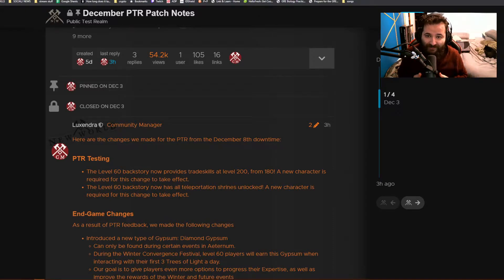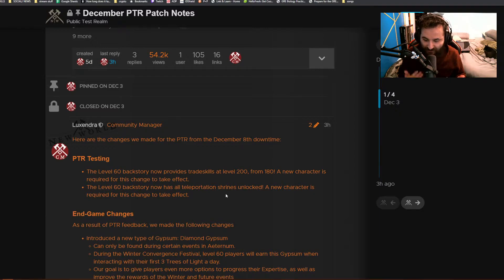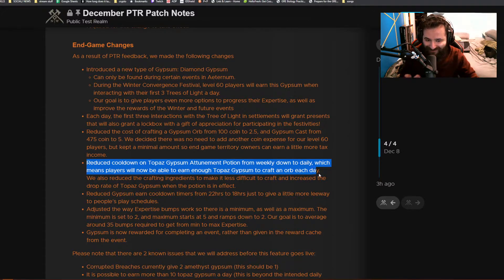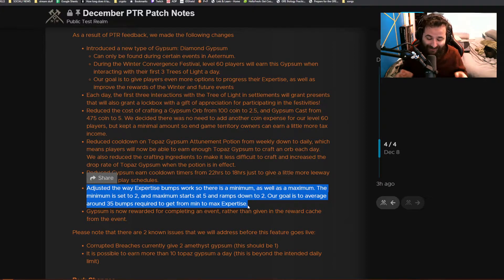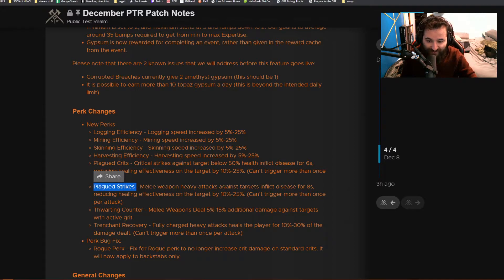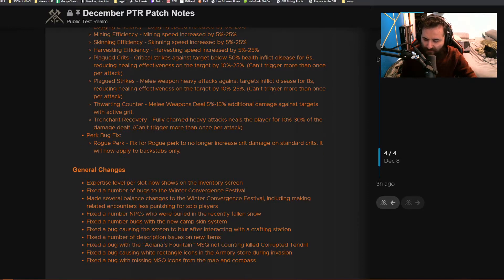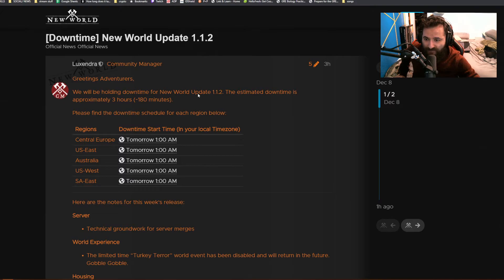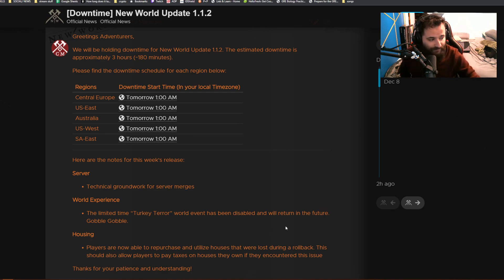PTR 1.1.2 Patch notes - New GYPSUM, PERK CHANGES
Spreadsheet of ore and harvestable locations -

A video is uploaded weekly
If you like dirtbikes, hunting or fishing check out below vvv
2nd Youtube channel, worth a check out